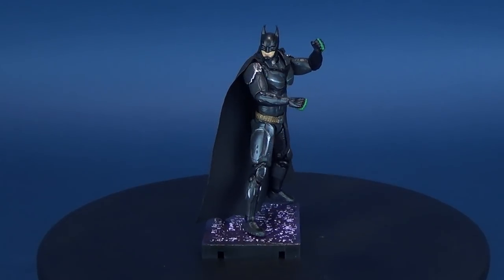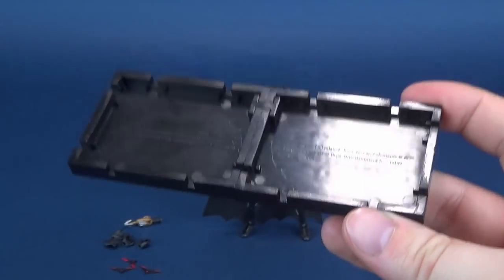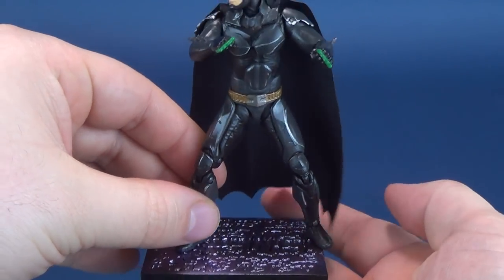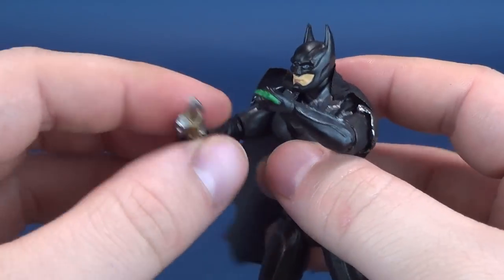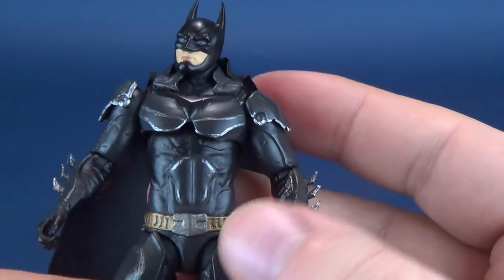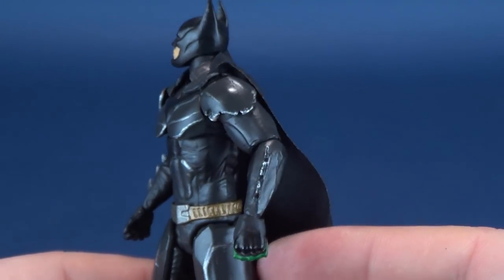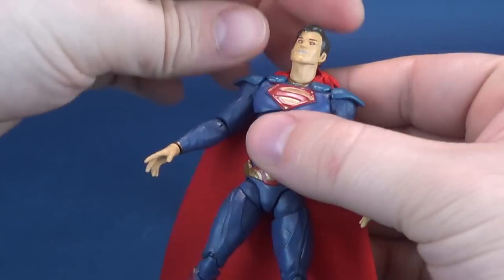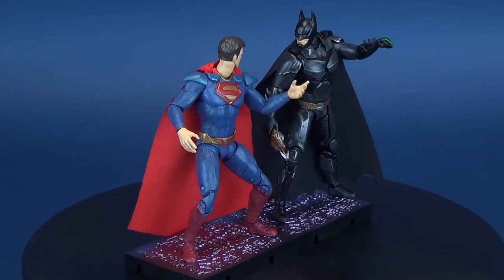Hiya Toys Injustice 2 Batman Exquisite Mini | Video Review